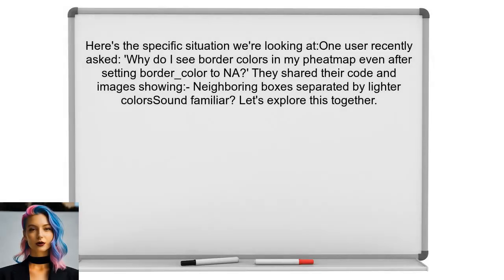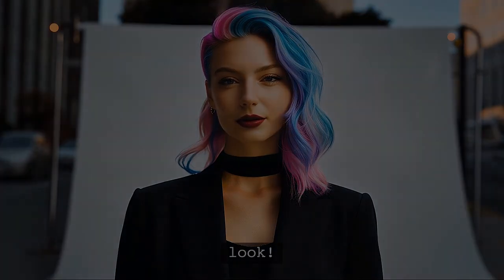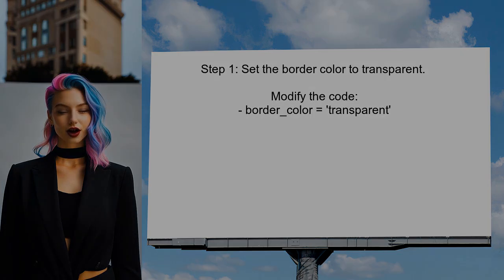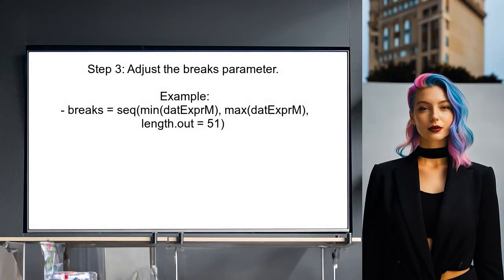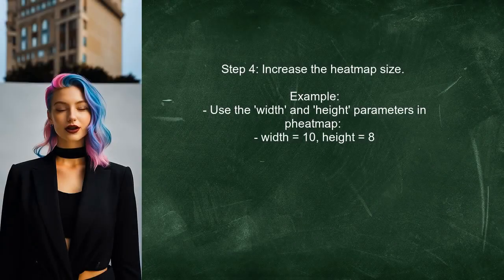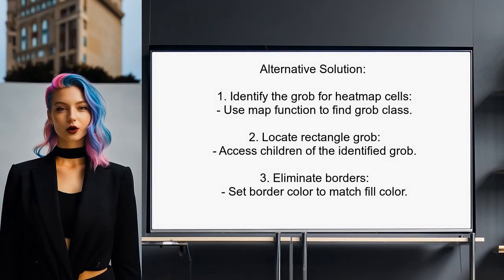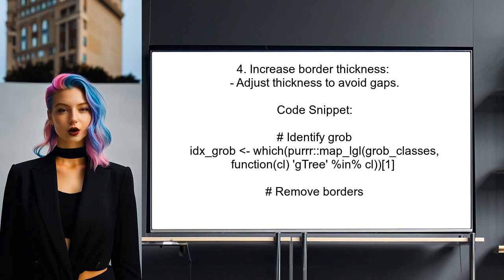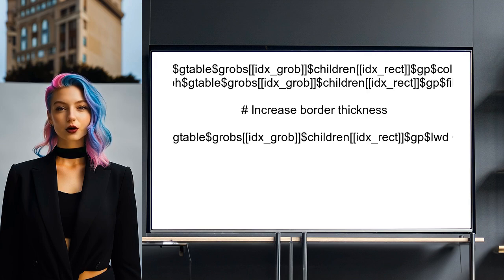How to Fix No Border Color Issue in pheatmap Function in R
In this video, we will tackle a common issue faced by R users when working with the pheatmap function: the absence of border colors in heatmaps. Whether you're visualizing complex datasets or simply trying to enhance the aesthetics of your plots, understanding how to resolve this problem is crucial. Join us as we explore step-by-step solutions to ensure your heatmaps not only convey information effectively but also look visually appealing.

Today's Topic: How to Fix No Border Color Issue in pheatmap Function in R

Related to